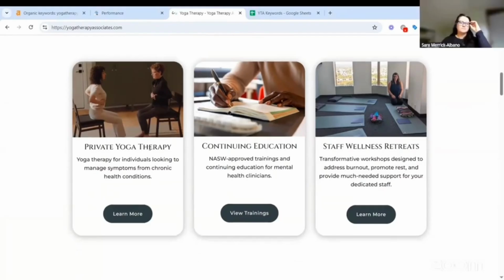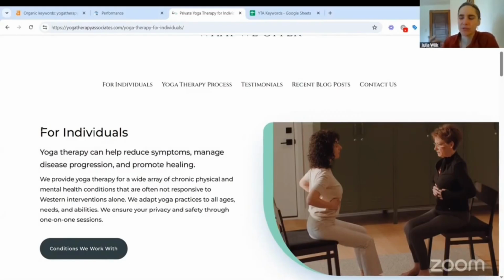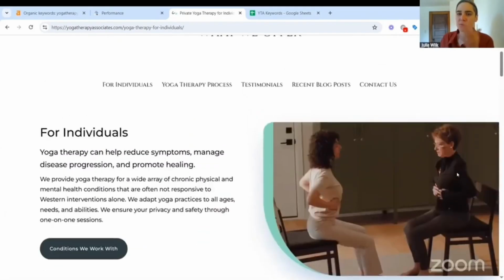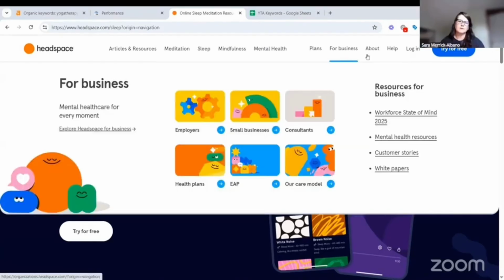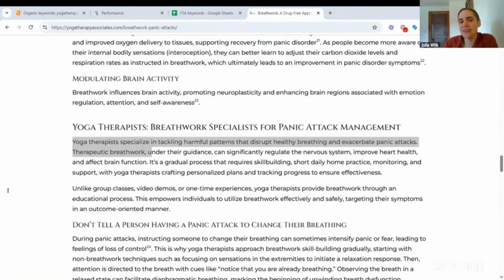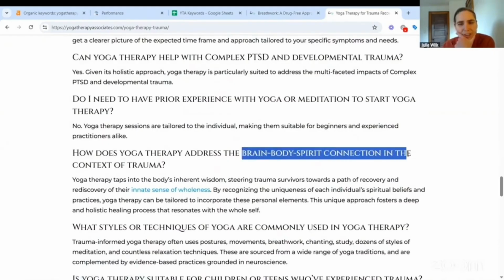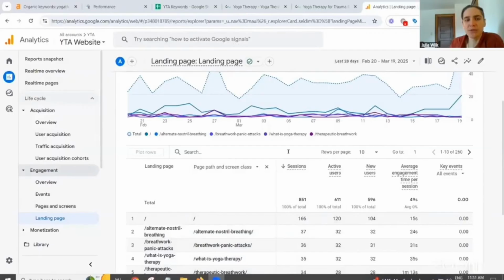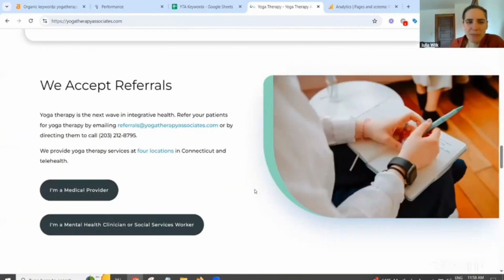Website Content Audit with Wheelhorse Web and Yoga Therapy Associates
In this website content audit for Yoga Therapy Associates, we walk through site structure, audience pathways, and messaging to ensure a clear and consistent experience for both individuals and clinicians.